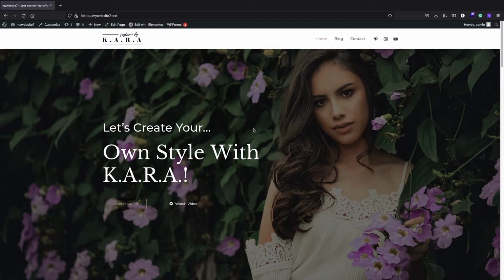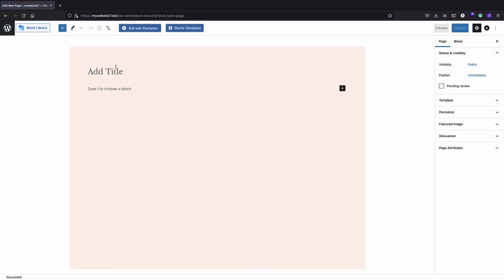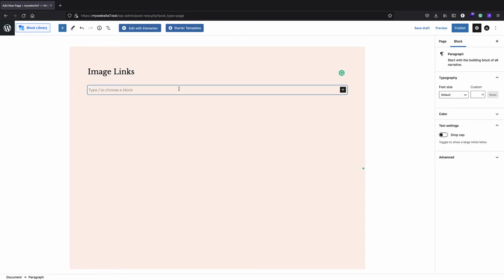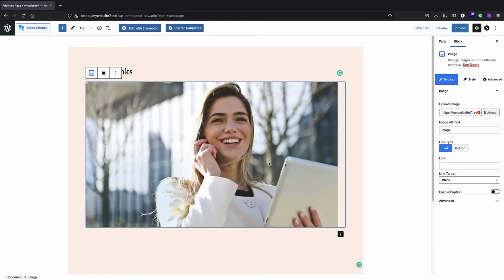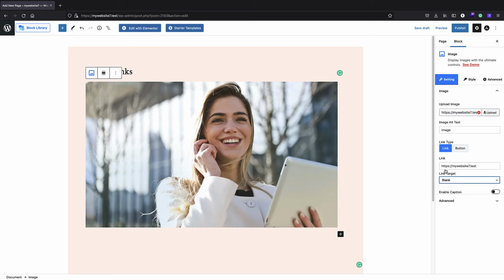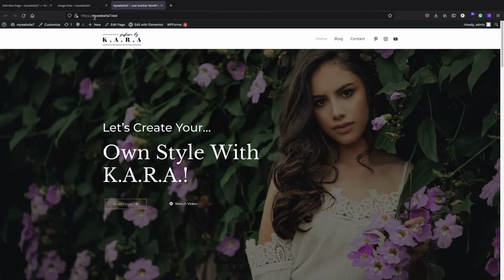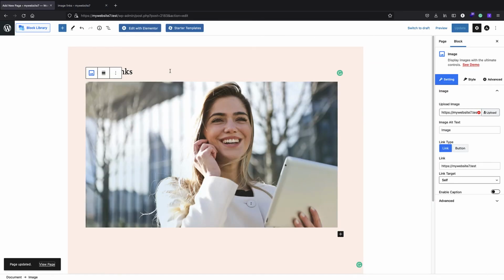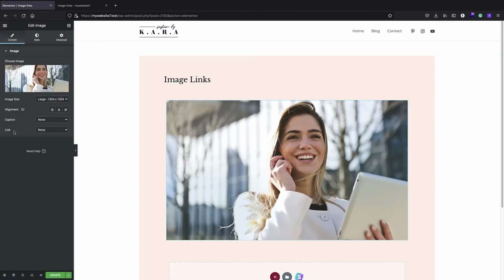How to Make Images into Links on WordPress clickable image links | Easy & Free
This tutorial shows how you can create clickable images very easily, both in Gutenberg and Elementor. I hope that this tutorial helps you to make your WordPress image links clickable!
0:00 intro
0:20 create clickable images in Gutenberg #1
2:15 create clickable images in Elementor #2